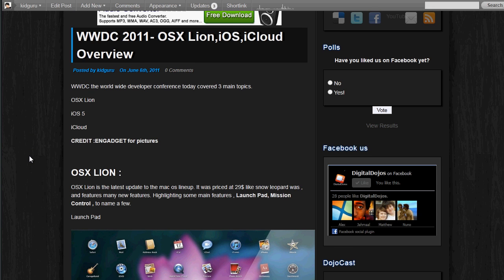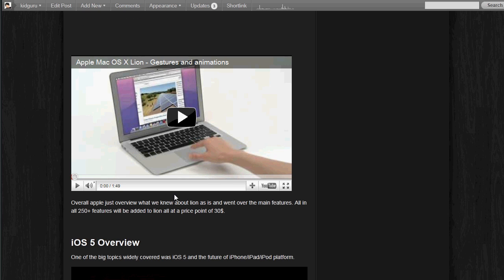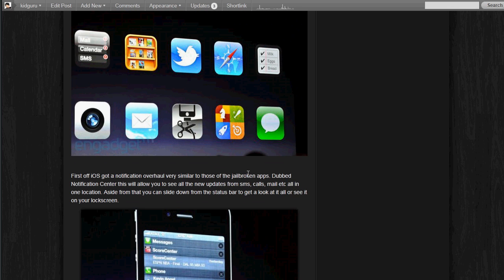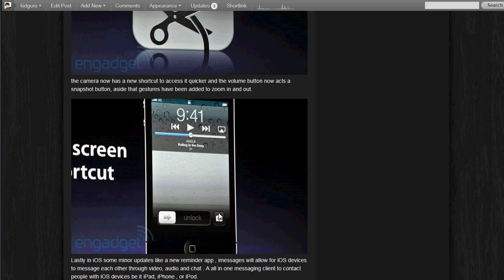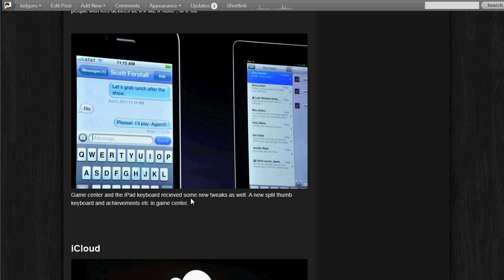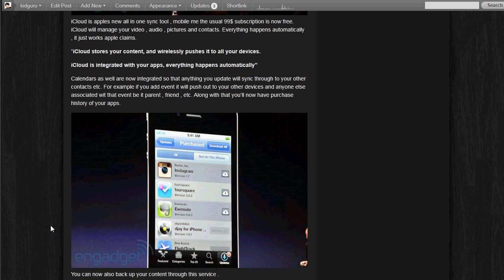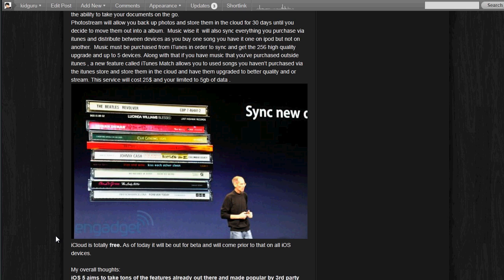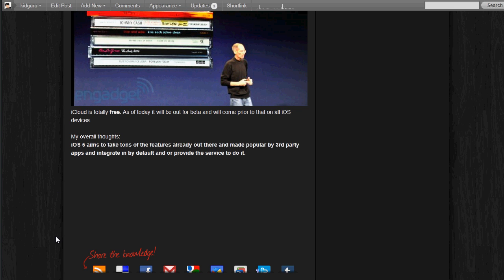My WWDC Thoughts/Overview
WWDC 2011 Apple Overview